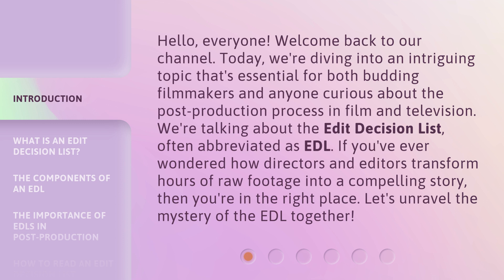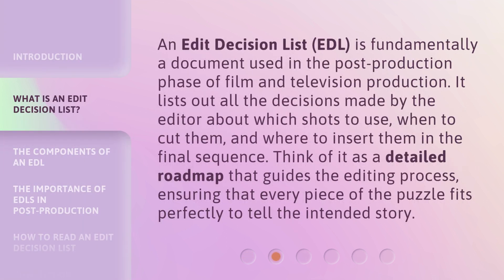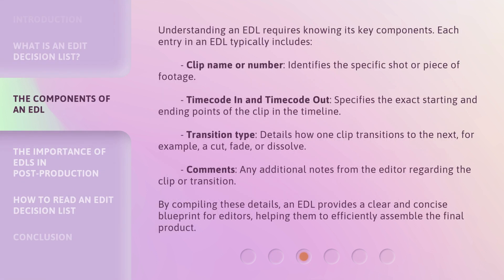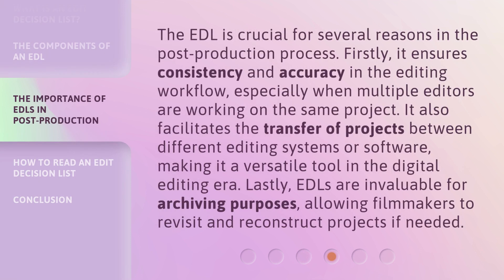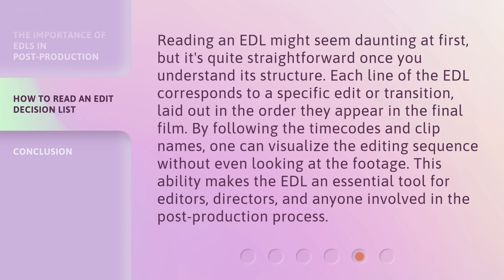Decoding the Edit Decision List: A Filmmaker's Map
00:00 • Introduction - Decoding the Edit Decision List: A Filmmaker's Map
00:41 • What is an Edit Decision List?
01:11 • The Components of an EDL
01:59 • The Importance of EDLs in Post-Production
02:34 • How to Read an Edit Decision List